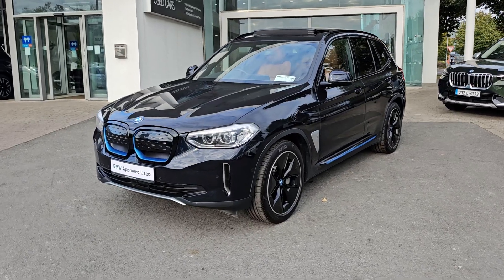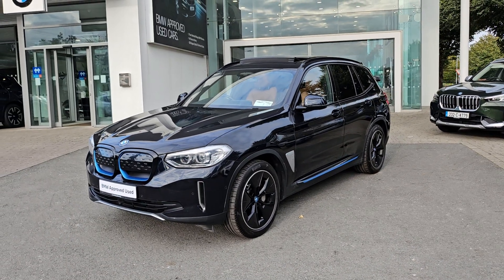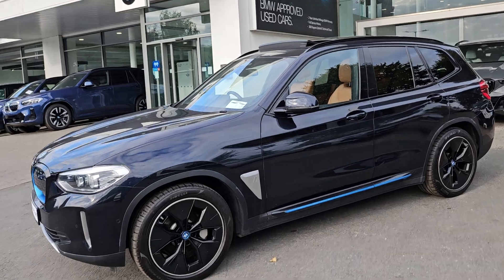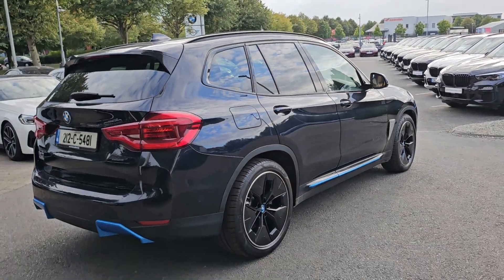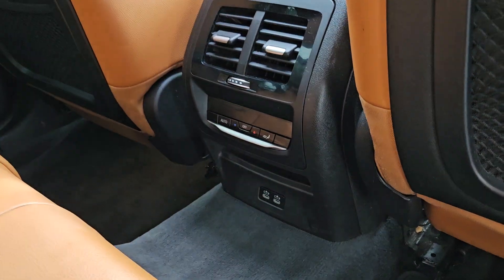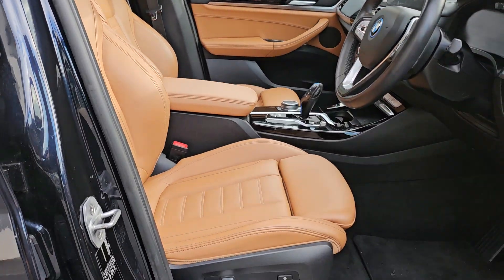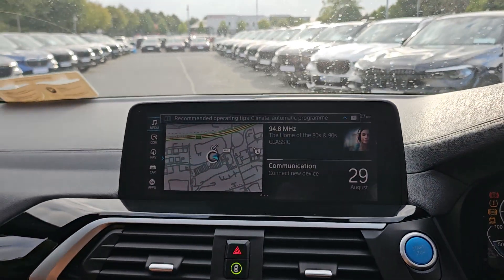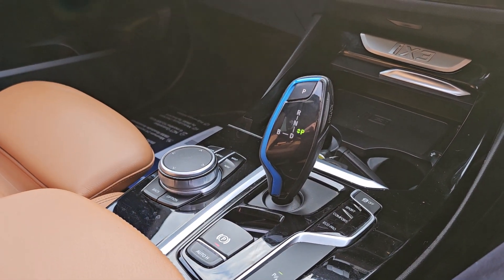2021 BMW iX3 Premier Edition Black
Kearys BMW in Little Island, Cork, offers fantastic deals on a wide selection of BMW vehicles. Whether you're looking to visit their showroom, shop online, or call to discuss your next BMW, Kearys provides a seamless and customer-focused experience.

• Address: Kearys BMW, Little Island, Cork

Services and Features:
• Transparent Pricing: Operates with a clear one-price policy, ensuring a hassle-free purchase with no hidden costs.
• Finance Options: Available to make purchasing easier.
• Nationwide Delivery: Convenient delivery services across Ireland.
• Trade-Ins Accepted: Flexible trade-in options for customers looking to exchange their current vehicle.

As part of Ireland's leading motor group, Kearys BMW ensures an outstanding customer experience with immediate nationwide delivery available. Visit their website or contact them directly for more details and to explore the full range of vehicles available across the Kearys Motor Group.